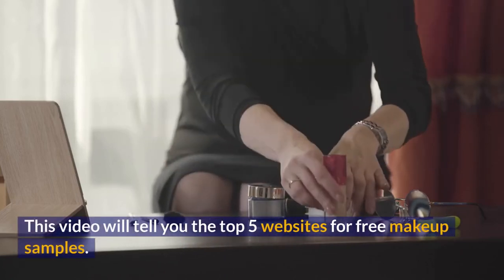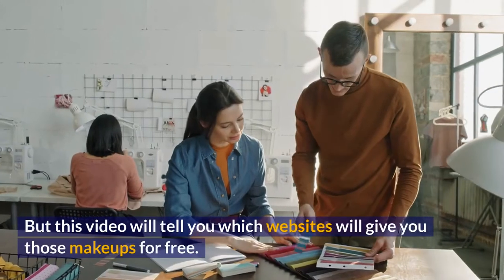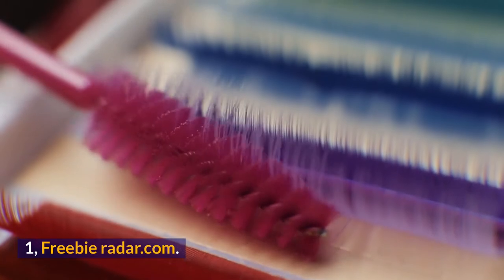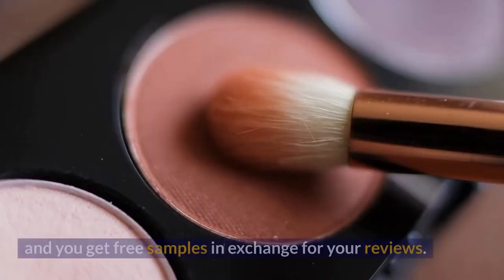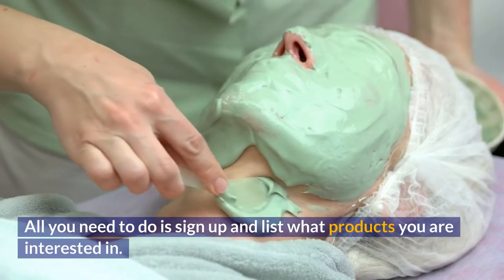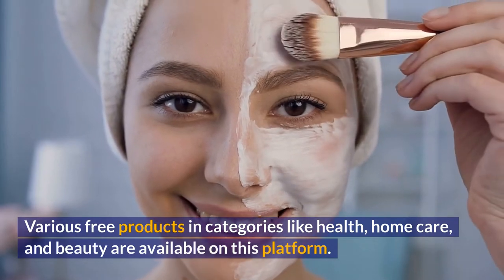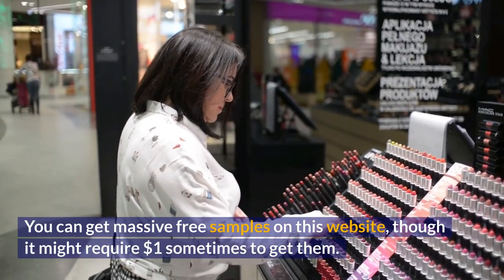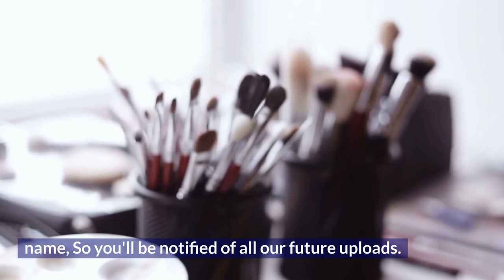Top 5 Best Websites to Get Free Makeup Samples Pt 3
👉 In this video, we reveal: The Top 5 Best Websites to Get Free Makeup Samples. We will continue these series with another free Makeup samples. We let you into a terrific method by which you can get the makeup that is right for you or what's on the market for free. Viewing make-up tutorials and samples of various cosmetics is a terrific way to obtain a broad idea of what would work best for you.

🏆 My Goal 🏆

Our goal is to share strategies on how we gained financial freedom easily through passive income ideas with you and help you do the same.

We remember not knowing where to start and wishing that there was someone to help us. Now we want to help YOU. Whoever you are out there reading this, being financially productive and hopefully changing your life for the better is very possible. 🚀
👨 About Us 👨

We are Productivity HQ, and on this PHQ channel we show you how to potentially gain financial freedom online fast and how you can start your financial literacy, financial productivity, and self-improvement while earning income on the internet fast today. we go through ways to make money online, make money watching videos, and work from home. Productivity HQ is the BEST finance and making money online channel on YouTube!

Subscribe for the latest news on how to make passive income online for beginners, how to make money online, earn money online, make money online and how to earn money online for students. Our aim is to grow our channel and to deliver you the best content possible.

Some of the links here are affiliate links, meaning that, at no additional cost to you, we may earn a commission if you click through and make a purchase and/or subscribe. However, this does not impact our opinions and comparisons.